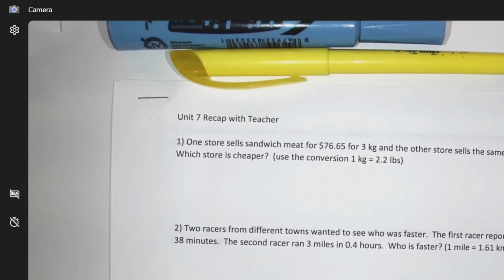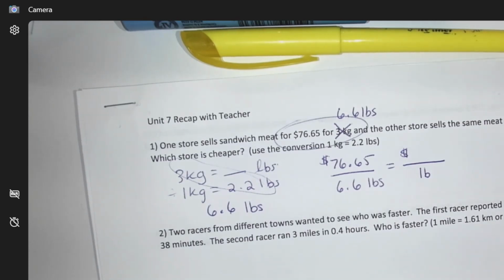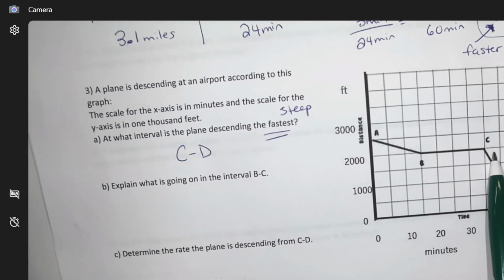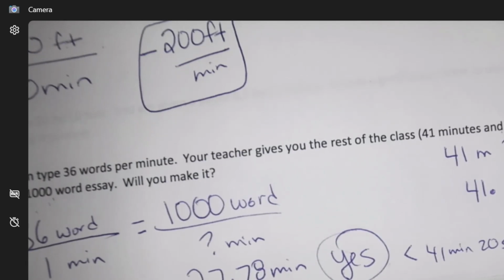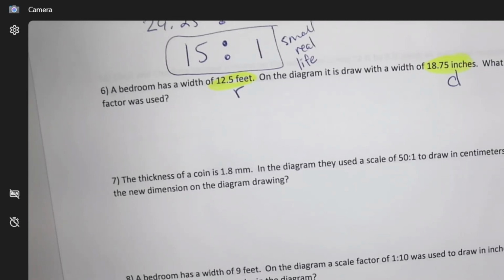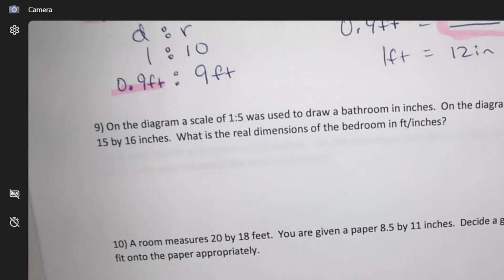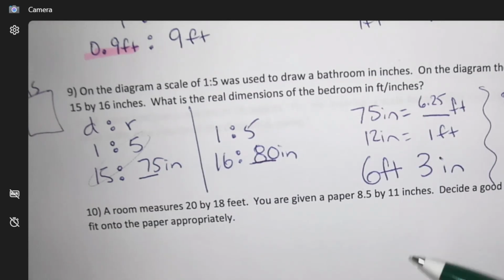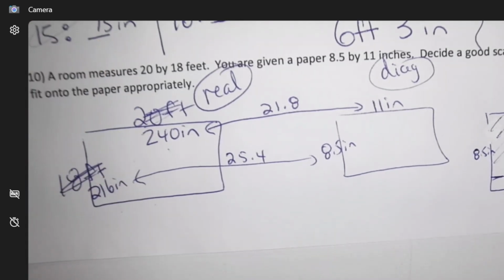proportions rates scales recap part 1